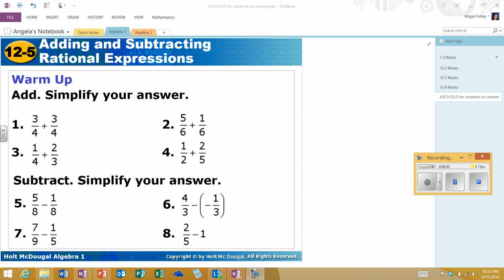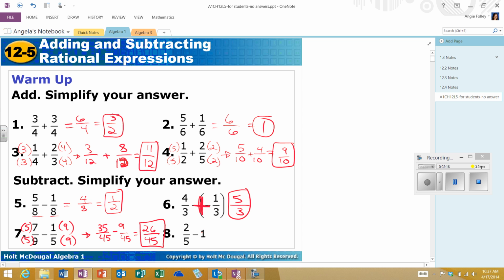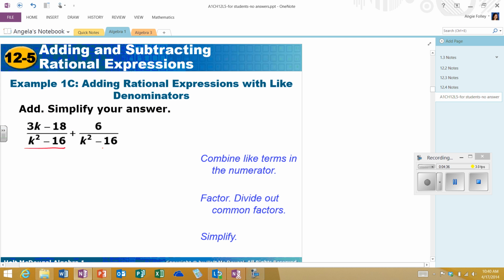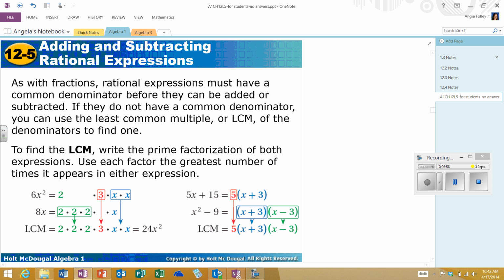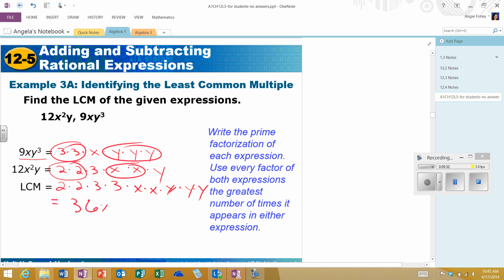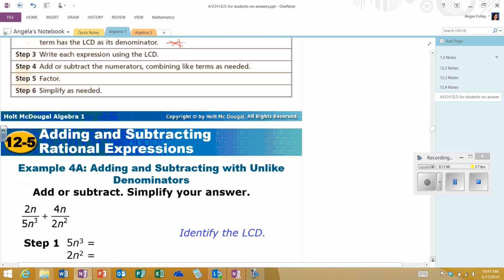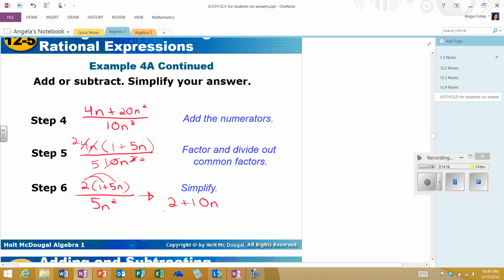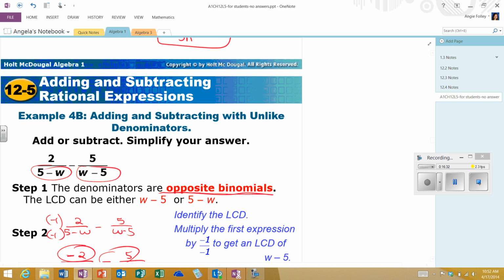12.5 Notes-Alg 1